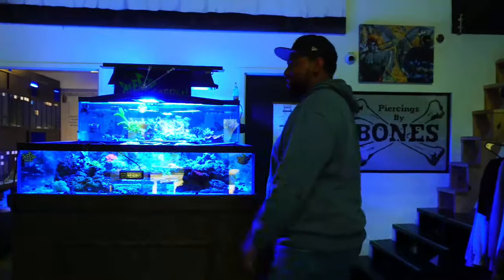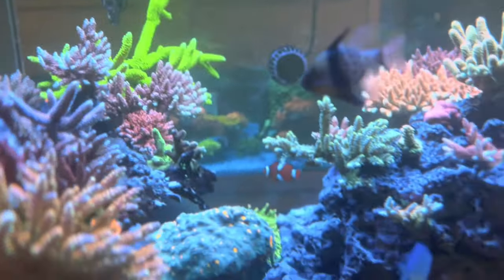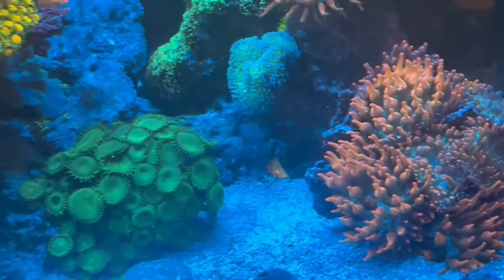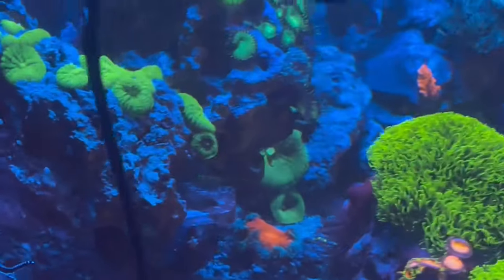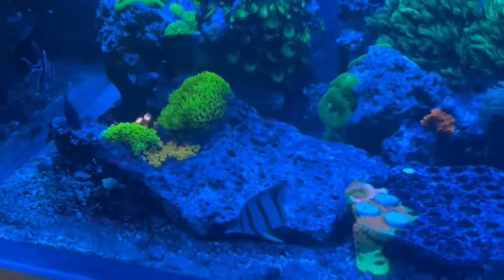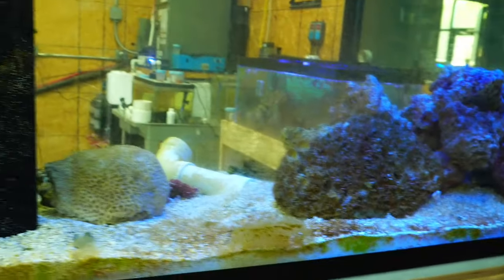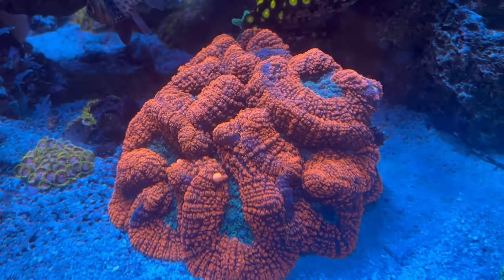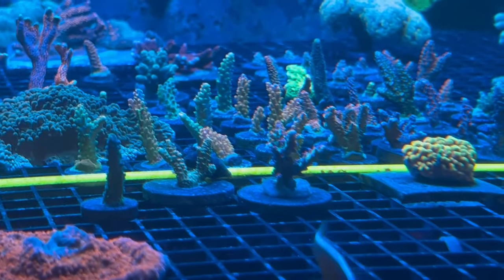The Reefer Garden Aquarium Tour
In this video, I traveled to Jonesboro Arkansas to check out The Reefer Garden reef tanks.
Item List:
Hyper Reef Light Controller
Reef Rock
Smart Heater
Hygger Mini Wavemaker
Salifert Test kits
Sicce wavemaker
Auto Top Off
Bacteria: Fritz ht#tps://amzn.to/3JLDic7
Spin Stream
Media for bacteria